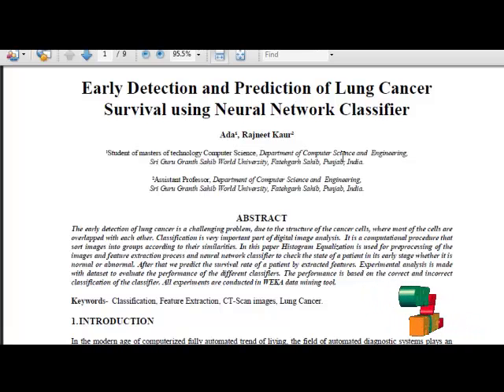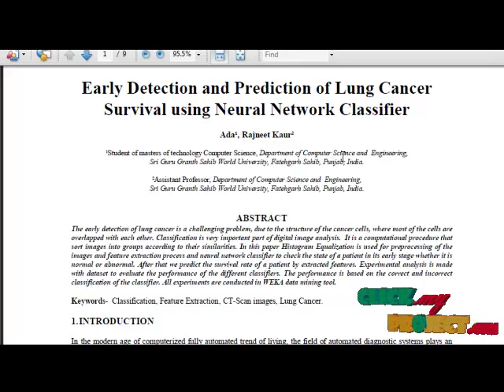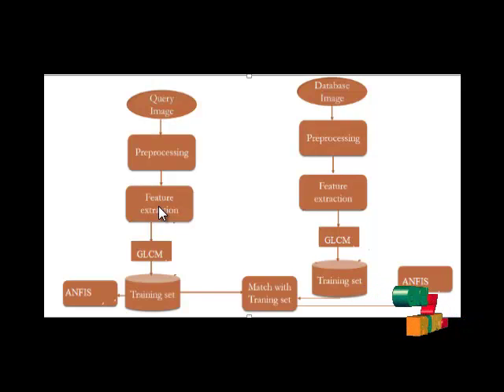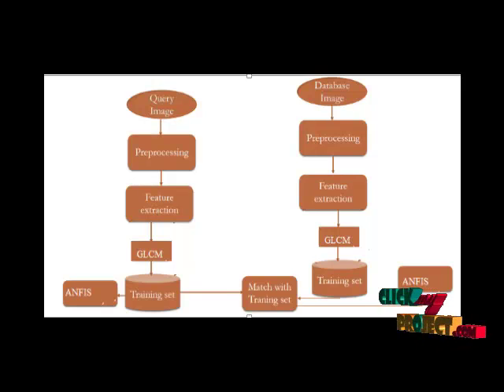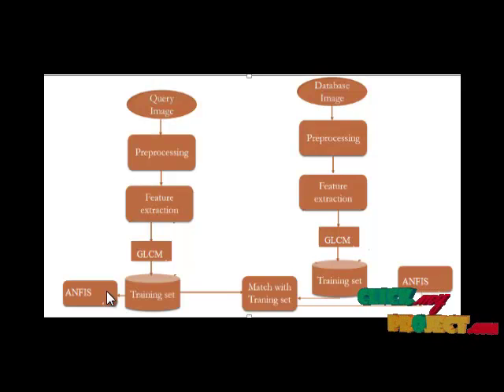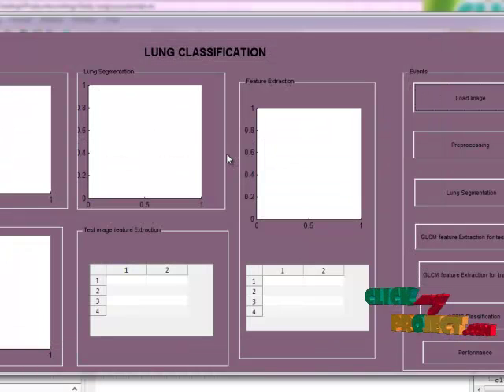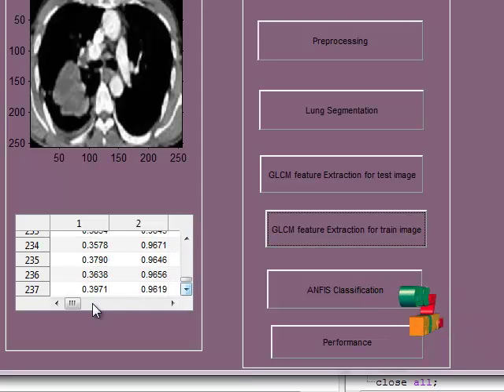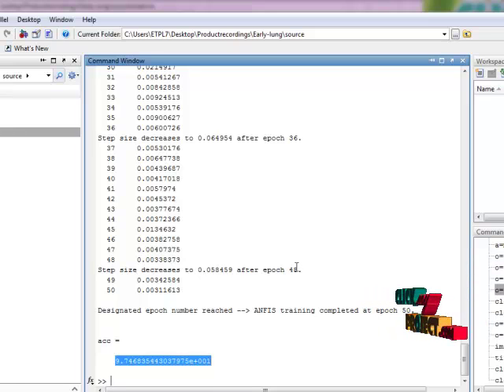Final Year Projects | Early Detection and Prediction of Lung Cancer Survival